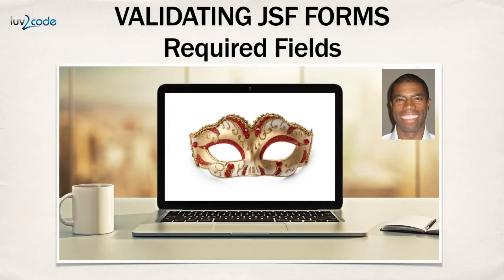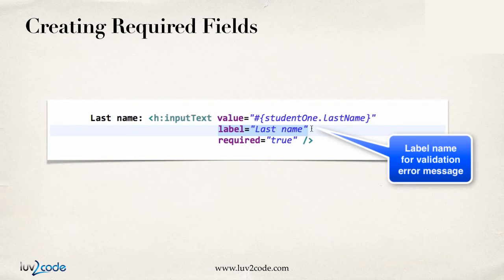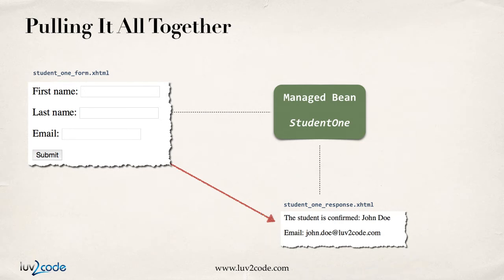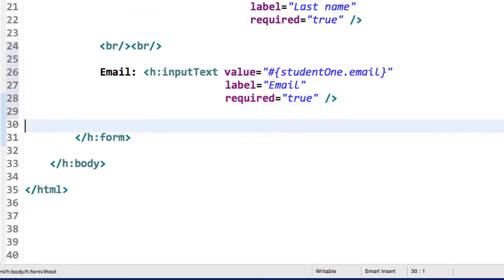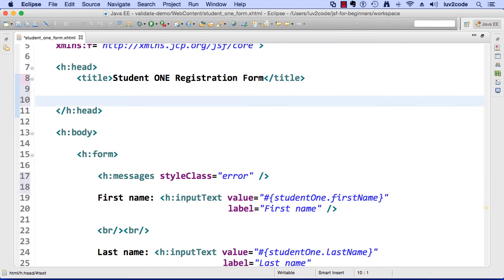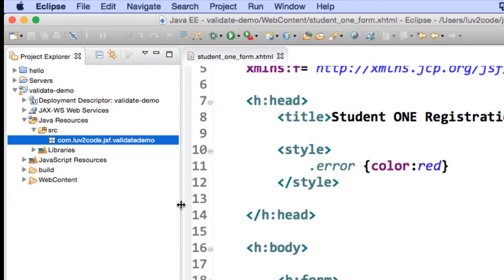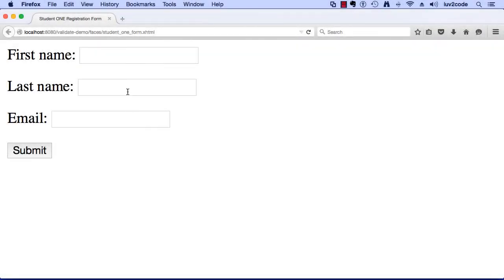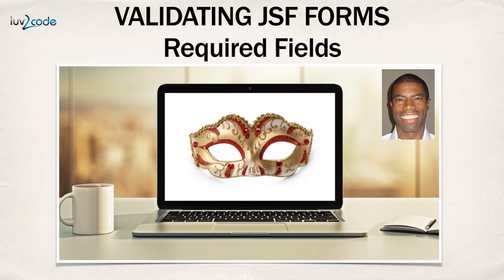JSF Tutorial #19 - Java Server Faces Tutorial (JSF 2.2) - Validating Required Fields - Part 1